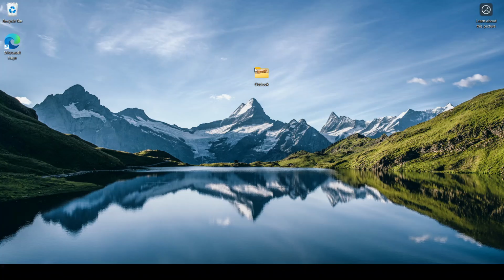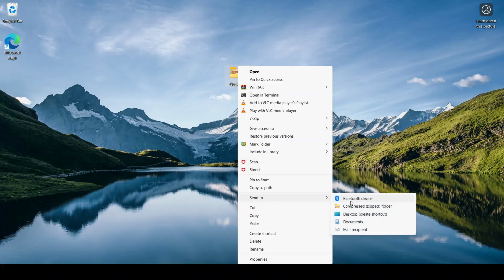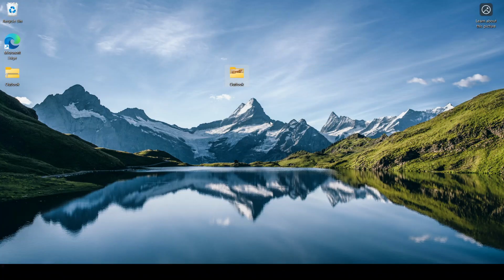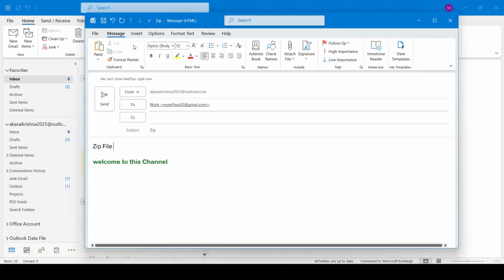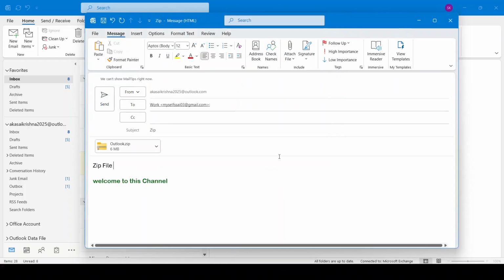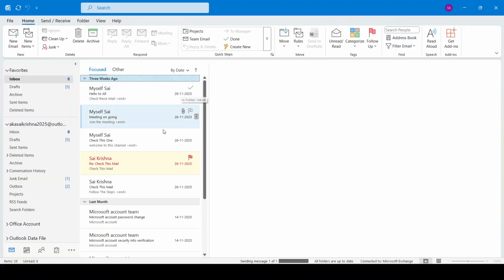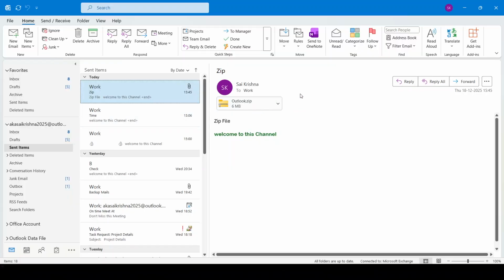How To Email A Folder In Outlook Attach Folder 2026 (Step By Step)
In this video, I will show you How To Email A Folder In Outlook Attach Folder, step-by-step guide.

In This Video, We'll Show You 👇
Outlook Attach Folder To Email
Outlook Email Folder
Attach Folder In Outlook
Outlook Send Folder As Attachment
How To Send A Folder In Outlook
Outlook Email Folder Attachment
Outlook Attach Folder
Email A Folder Outlook
Outlook Email Folder Tutorial
Send Folder As Attachment Outlook
Outlook Send Folder
How To Attach Folder In Outlook
Outlook Folder Attachment
Outlook Send Folder Via Email
Outlook Email Multiple Files As Folder